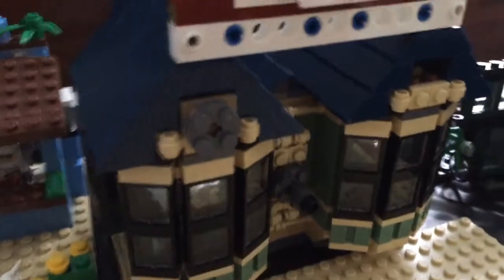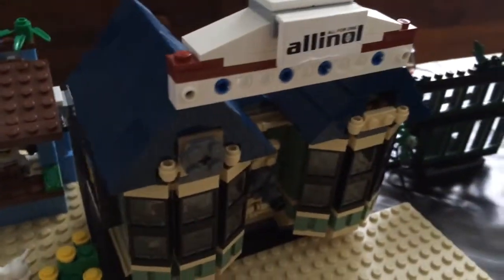Lego custom beach bar with luxury parking (part 2)